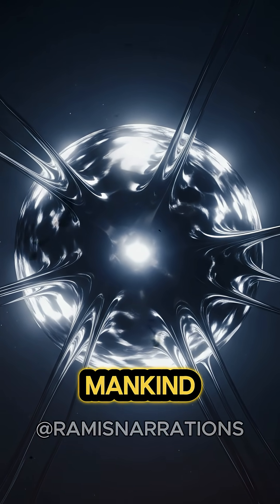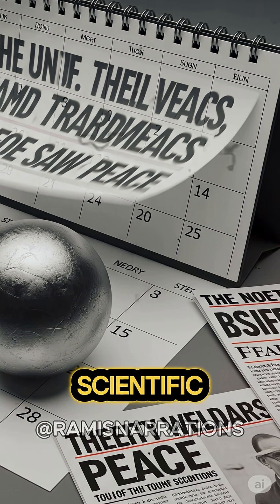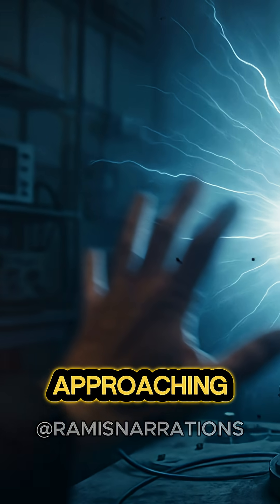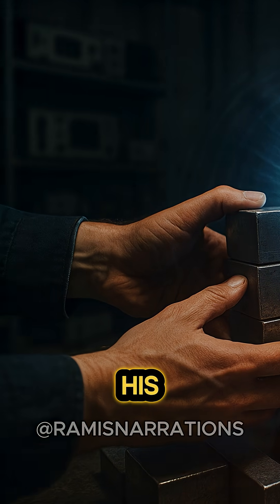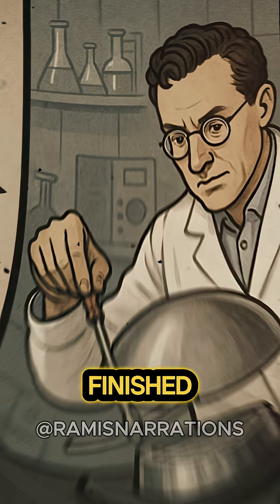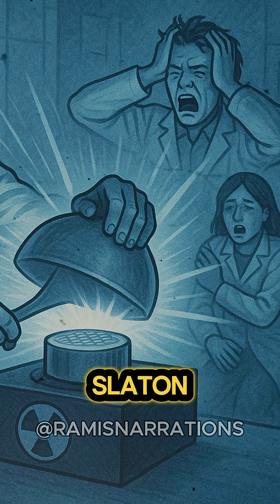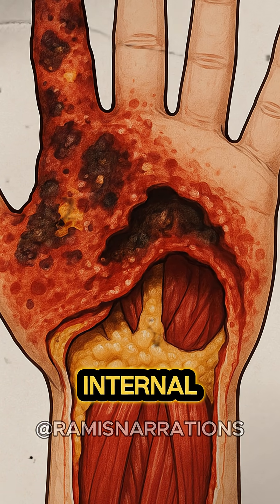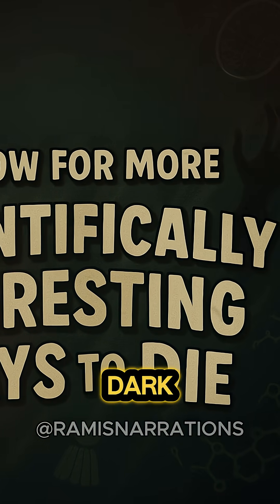5 Things You Don't Know About the Demon Core's Dark History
The Demon Core, a plutonium sphere from the renowned Manhattan Project. In 1945, it tragically claimed the lives of two physicists, earning its place as one of mankind's deadliest objects.

🚀 🚀 I help scientists and investors tackle the World's biggest challenges:
EMPIRICAL VENTURES:

🚀 JOIN US for members-only content:
Join YouTube:    / @RAMISNARRATIONS